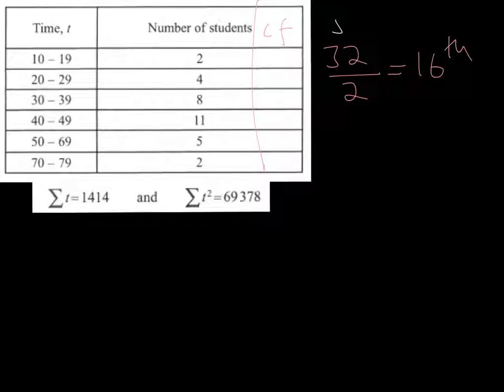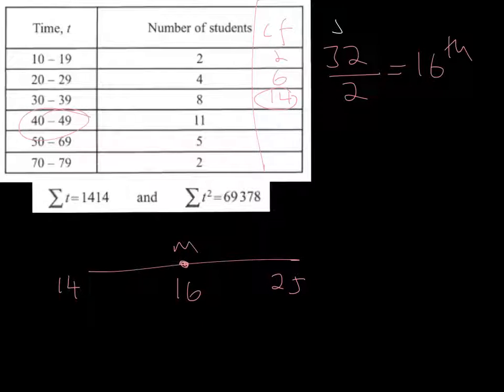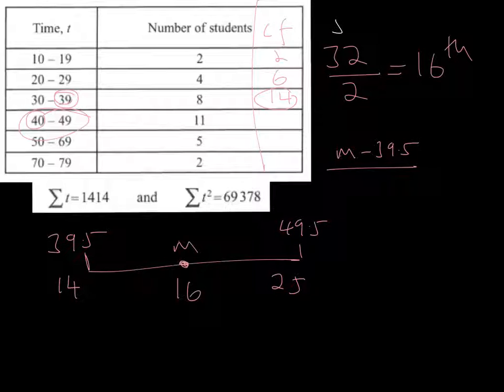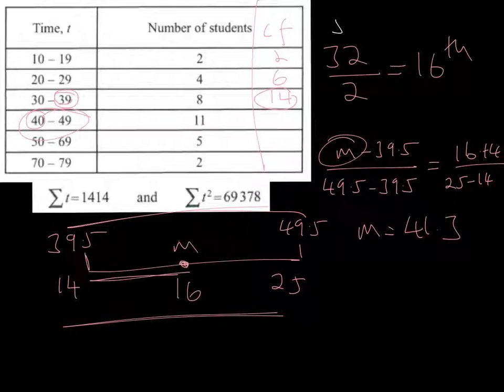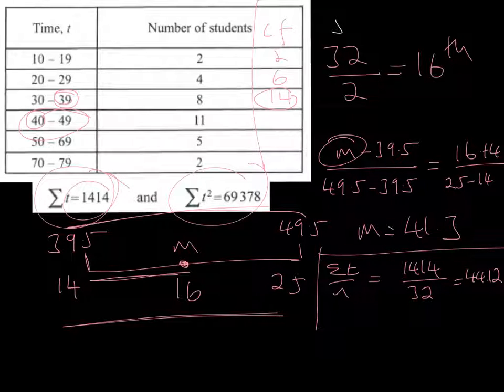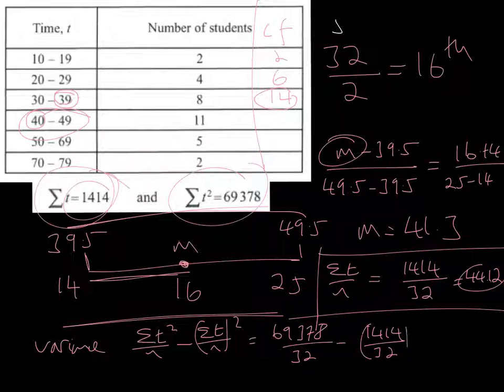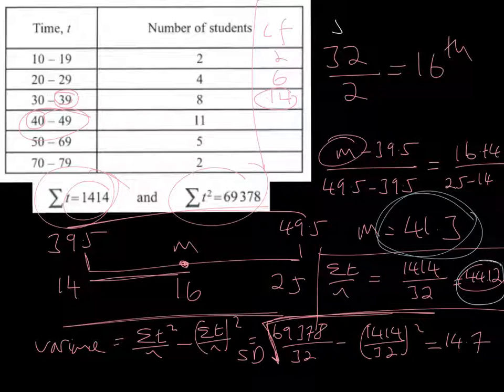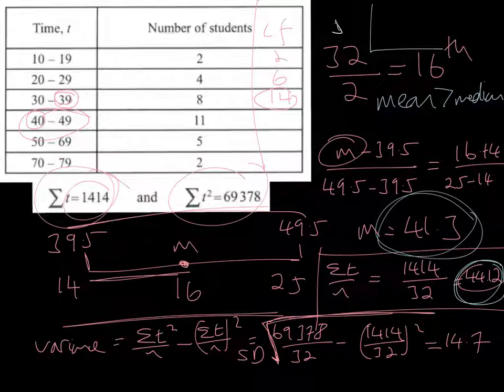Stats Mock Q2